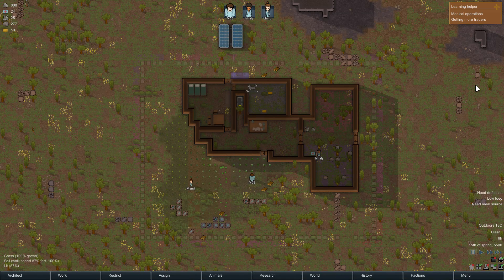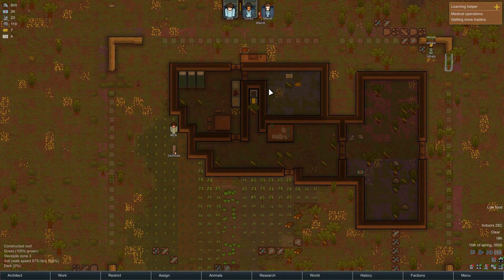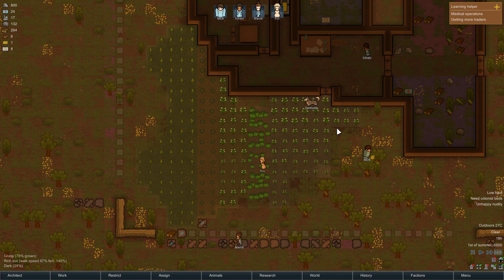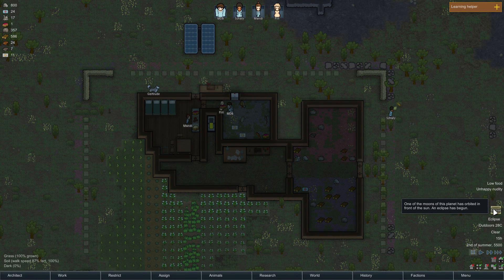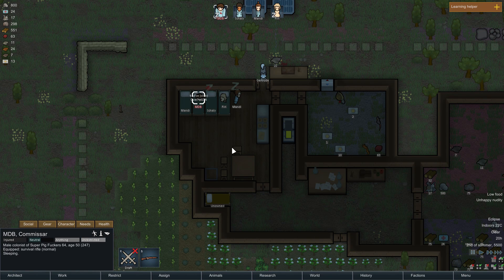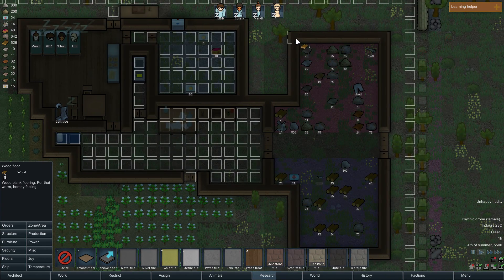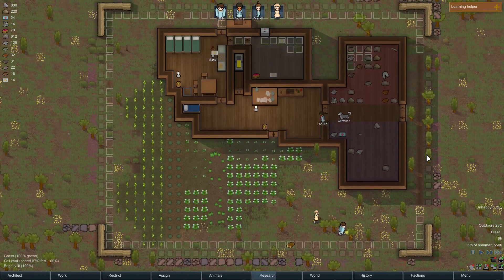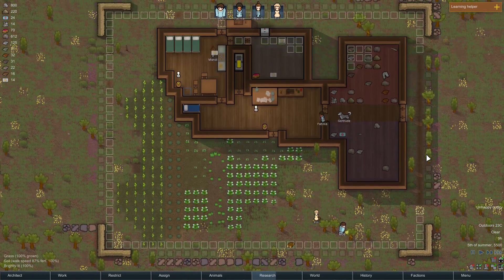RimWorld Alpha 16 Gameplay - #2 - Let's Play Walkthrough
Hey guys, this is the 2nd part of this Playthrough / Walkthrough / Let's Play of the Strategy Simulation game RimWorld for PC featuring Gameplay with Live English Commentary!

In this playthrough, we check out the new mechanics of Alpha 16, such as making a caravan, exploring the world, and much more!  Enjoy!